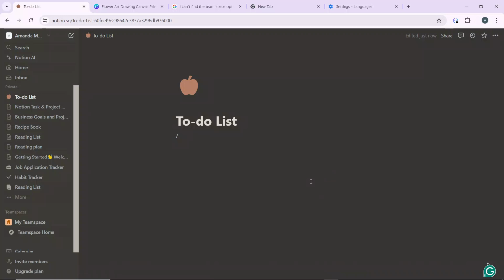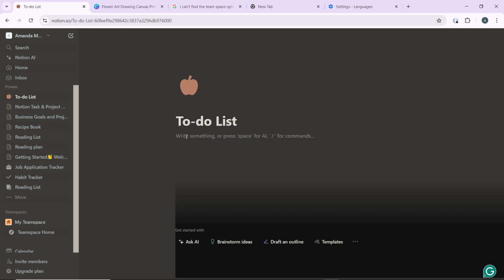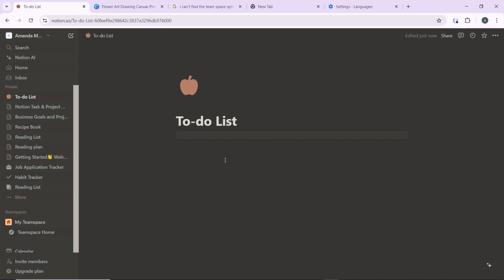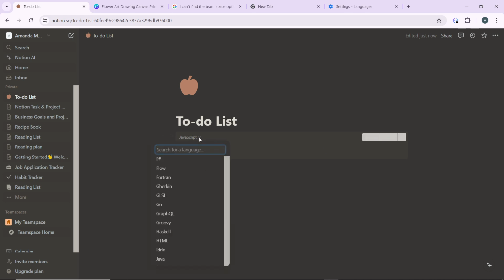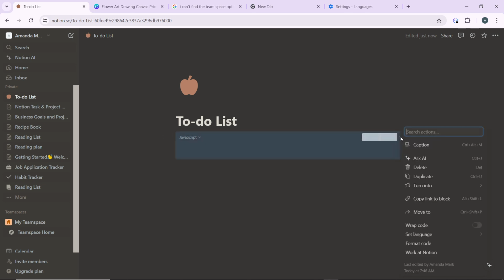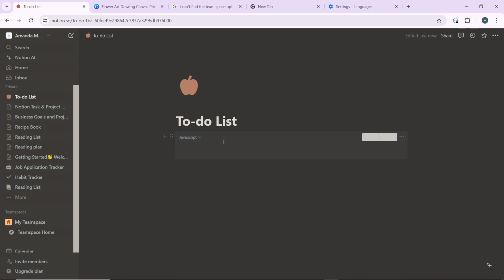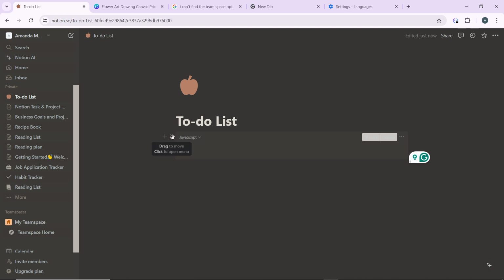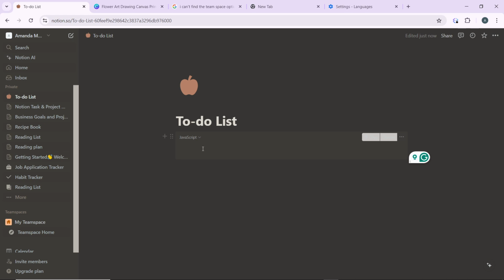How To Add Codes In Notion (Easiest Way)​​​​​​​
In this video I will show you How To Add Codes In Notion. It would be good if you watch the video until the end so that you don't miss important steps.